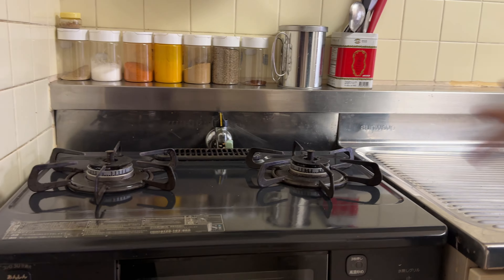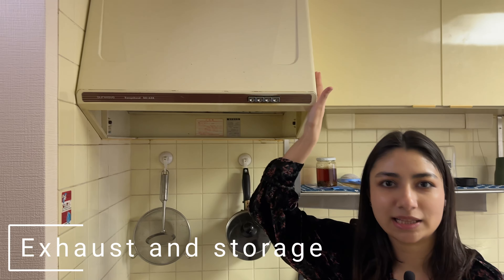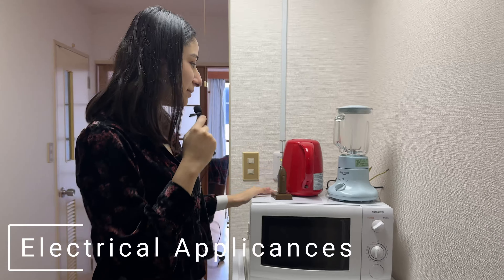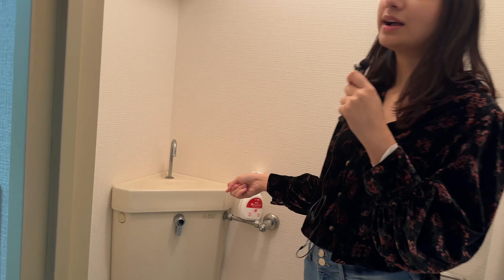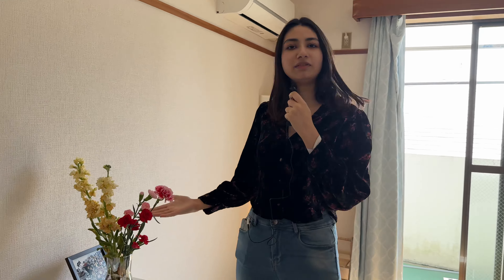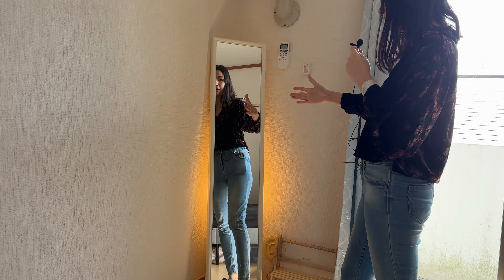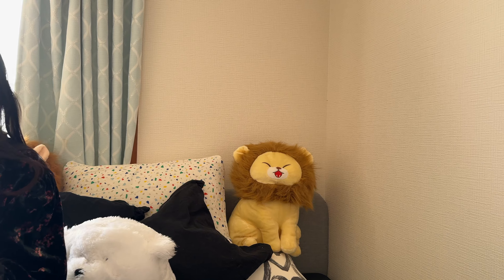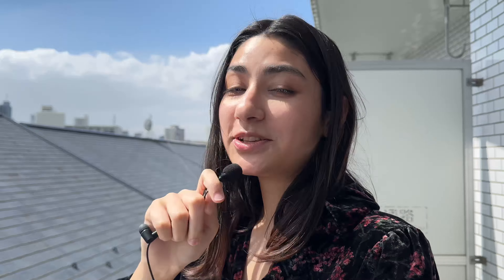Inside my ultra cozy Japanese apartment | House Tour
Ever wondered what a Japanese house looks like and why they are special. Come along with me as I give you a goofy house tour!

00:00 - Intro
00:31 - Entrance
00:36 - Kitchen
02:08 - Bathroom
02:26 - Toilet
02:51 - Main Room
04:50 - Balcony
05:07 - Conclusion